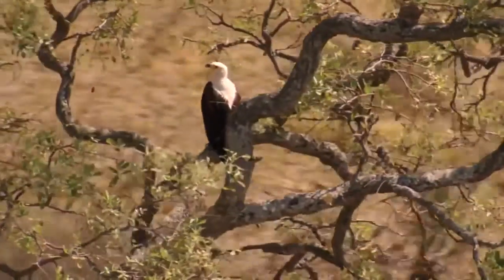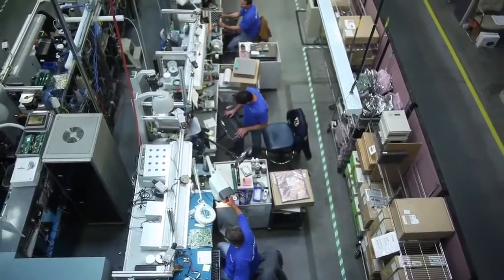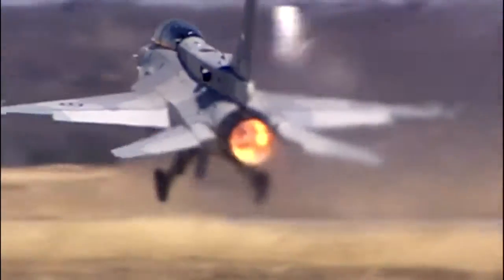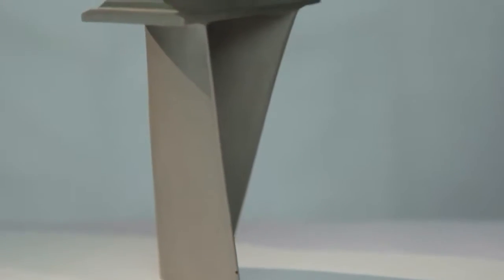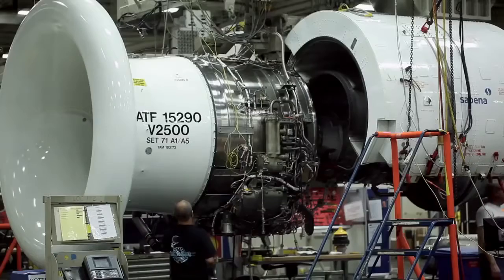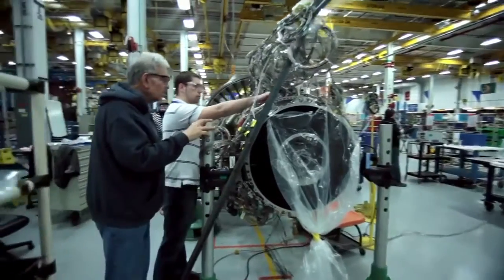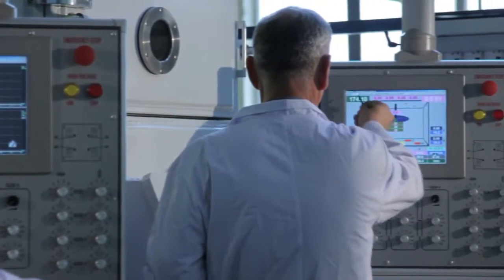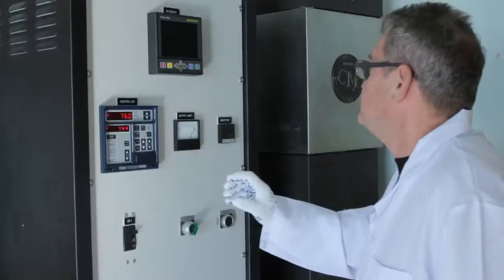International Center for Electron Beam Technology (ICEBT)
In this video we will give a brief overview of the work conducted by ICEBT in the field of research and development on electron beam evaporation and condensation from the vapour phase in vacuum -EB PVD.

In addition, you will find here basic information on the possibilities of EB PVD application.

We appreciate your visiting our site.

Address:
68 Gorky Street, Kyiv-150, 03150, Ukraine ,
International Center for Electron Beam Technologies (ICEBT)
of E.O.Paton Electric Welding Institute
of the National Academy of Sciences of Ukraine
ICEBT Director:
Doctor Kostyantyn Yu. Yakovchuk , tel. + 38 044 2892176